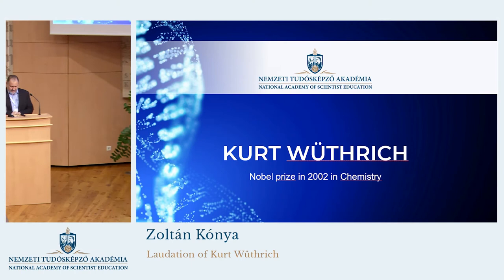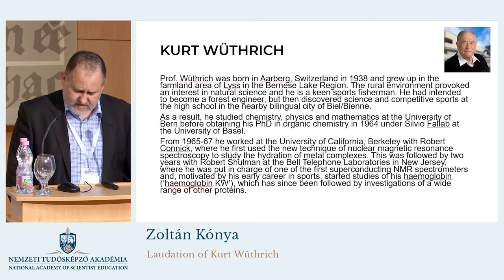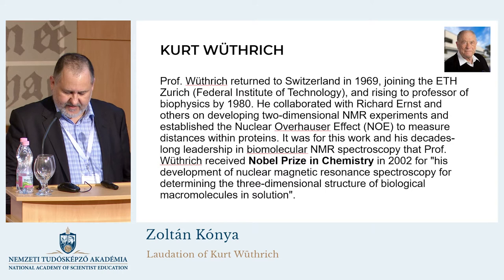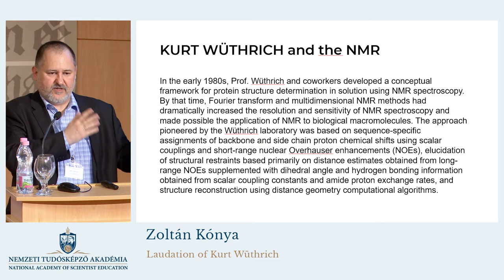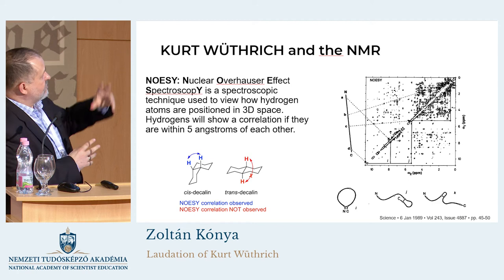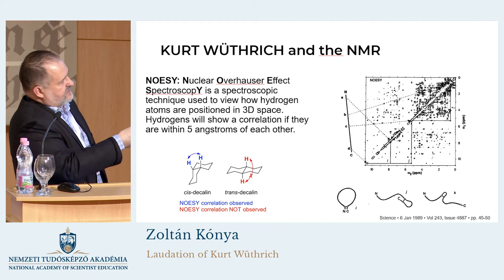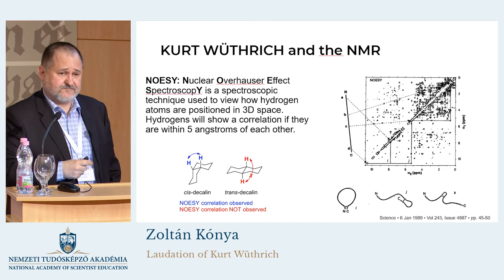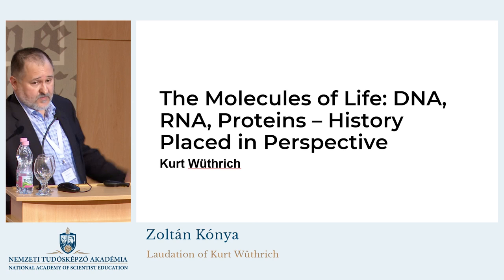Zoltán Kónya - Laudation of Kurt Wüthrich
Nobel-díjasok és tehetséges diákok XVIII. találkozója
Szeged, 2022. április 4-7.
Vendégek: Bert Sakmann, Erwin Neher, Aaron Ciechanover, Kurt Wüthrich, Peter Doherty
18th Meeting of Nobel Laureates and Talented Students
Szeged, April 4-7, 2022
Guests: Bert Sakmann, Erwin Neher, Aaron Ciechanover, Kurt Wüthrich, Peter Doherty